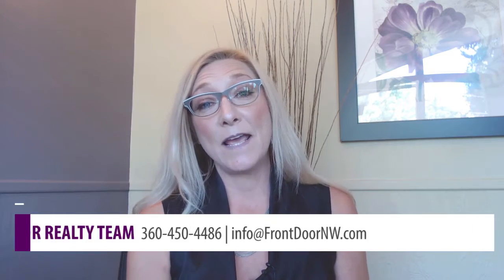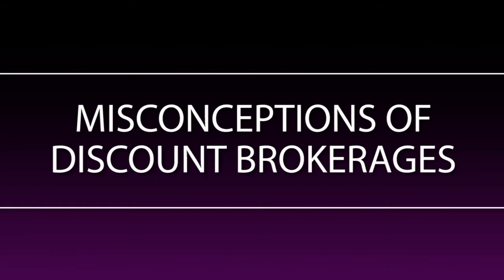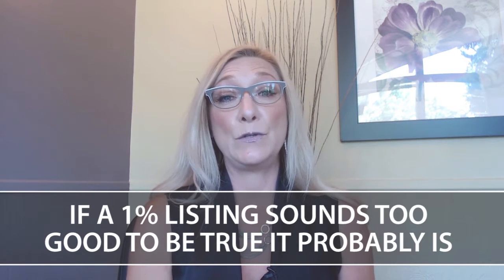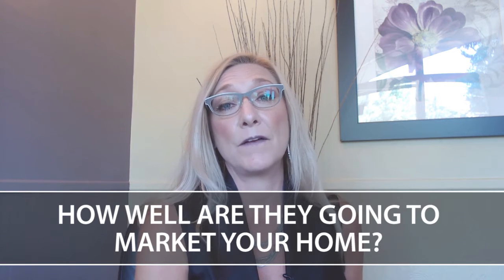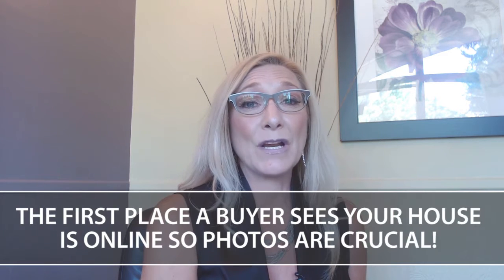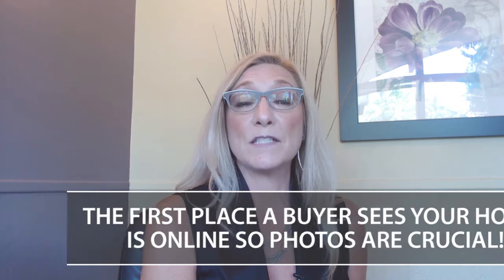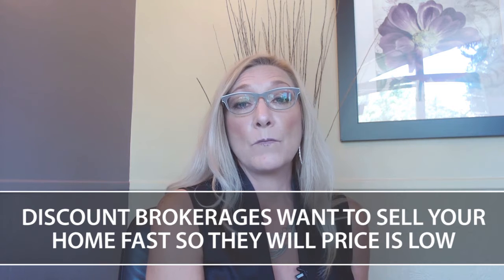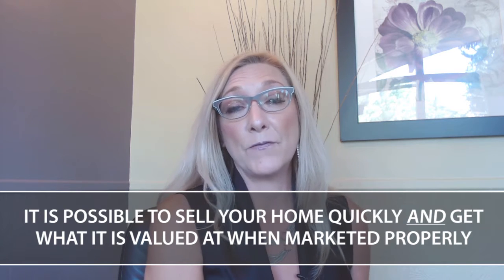Front Door Realty: What Kind of Services Do Discount Brokerages Provide?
Have you been considering listing with a discount brokerage? I did the research to find out for you if that is a good idea and I think you should reconsider. Discount brokerages list your home and will take a 1% commision. While that sounds low, you may be missing out on a lot of the benefits a full-service brokerage can provide, such as photography.

Julie Baldino
Front Door Realty
1815 D Street, Vancouver WA 98663